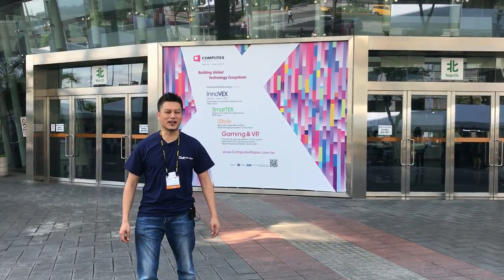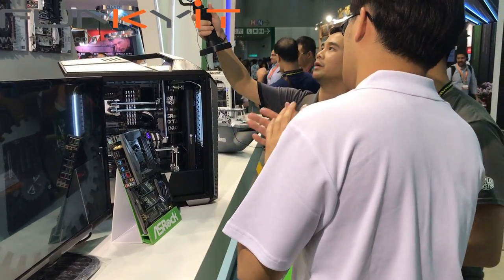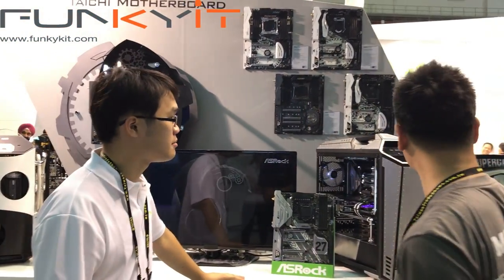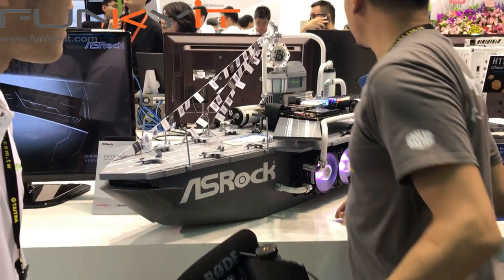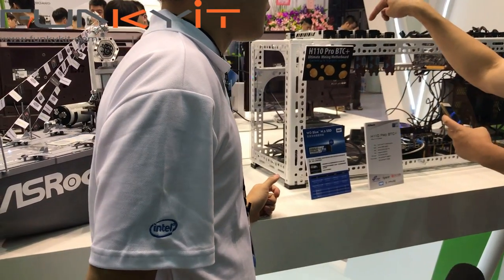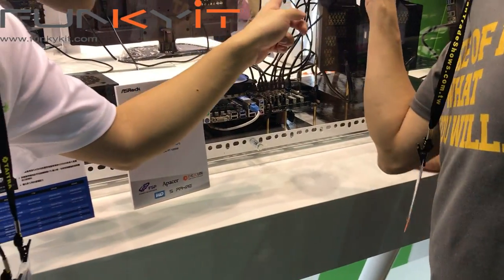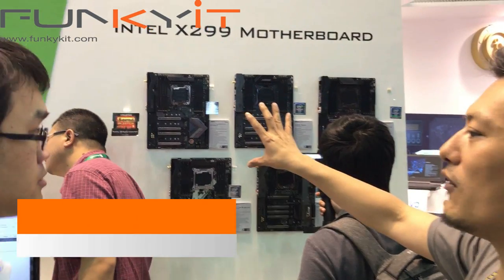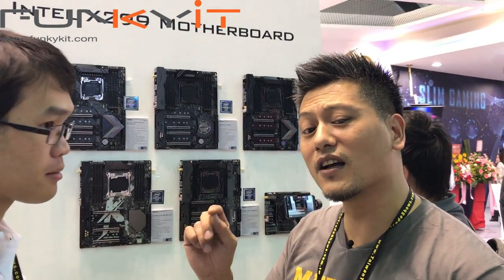Computex 2017 - ASRock Booth, X299 Taichi, Super Carrier Mod, Bitcoin Mining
We take a quick look at the ASRock Booth during Computex 2017.

Video tour of ASRock's booth at Computex Taipei 2017. Mods, X299 motherboards and a sneak peek at their X399 motherboard scheduled to be released in Q3/Q4.